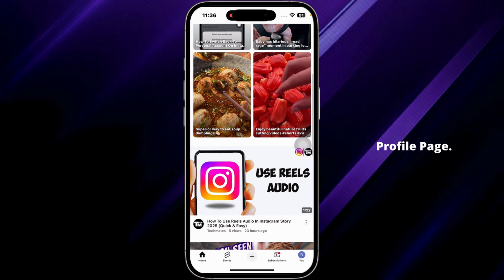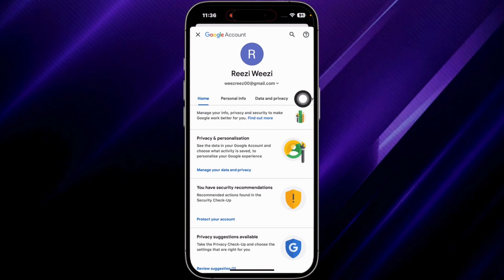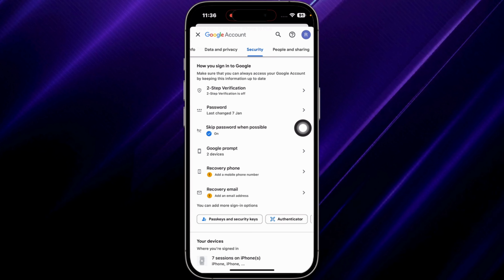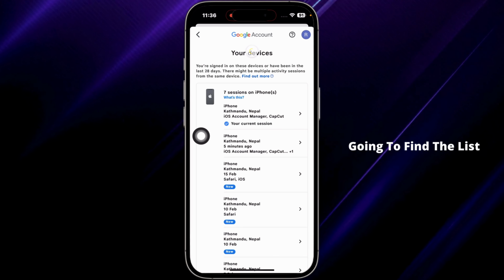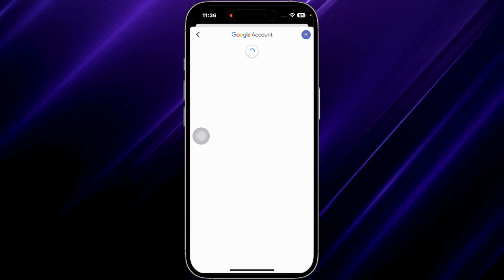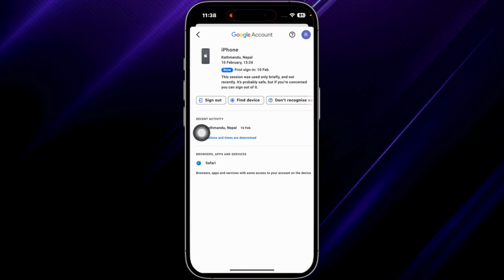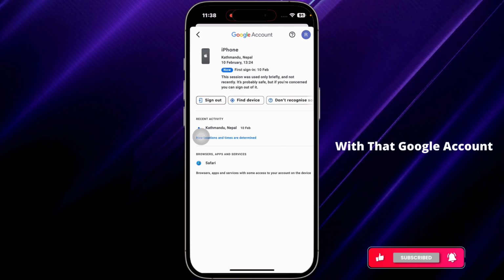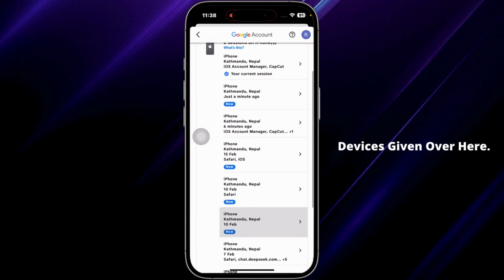How to Remove YouTube Account from Other Devices !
Want to remove your YouTube account from other devices? 📺❌ This step-by-step guide for 2025 will show you how to sign out and remove your YouTube account from all devices remotely for better security!

What You'll Learn in This Video:
✅ How to remove your YouTube account from other devices
✅ Using Google account settings to sign out remotely
✅ Changing your password to force sign-out on all devices
✅ Fixing issues if you can’t log out of a device

Removing your account from other devices helps protect your privacy and keep your YouTube activity secure!

📌 Chapters:
⏱ 0:00 - Introduction
⏱ 0:10 - How to Remove YouTube Account from Other Devices